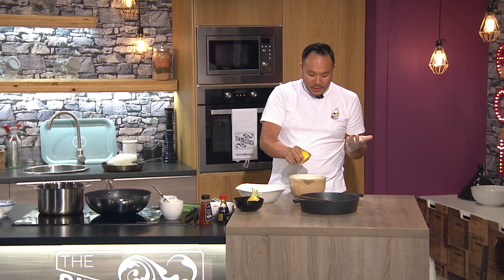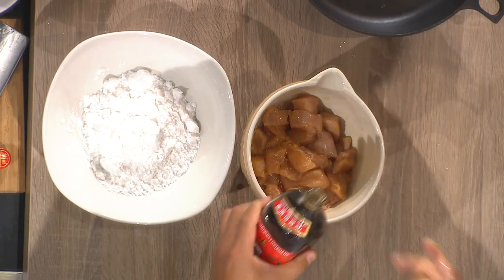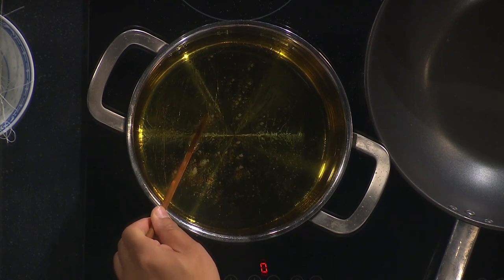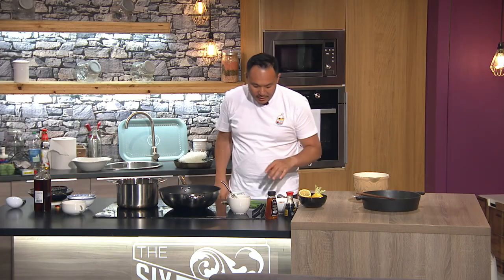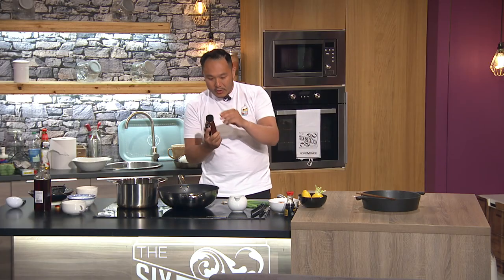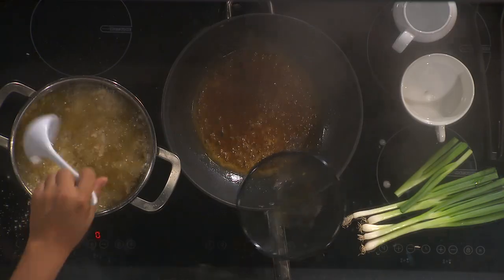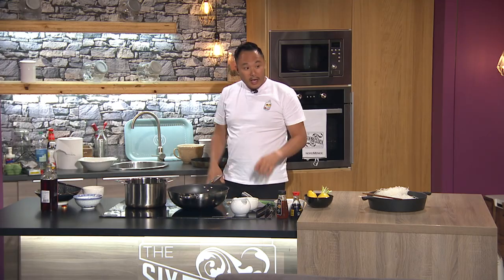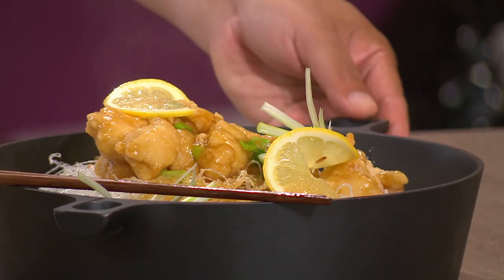Lemon Chicken | Kwanghi Chan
Kwanghi Chan's Lemon Chicken on a bed of Rice Crispy Noodles.